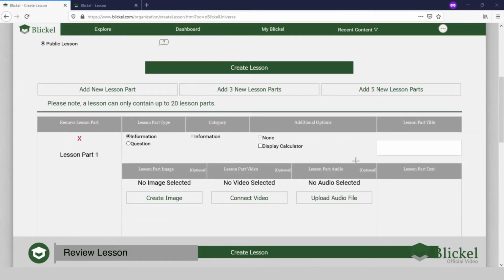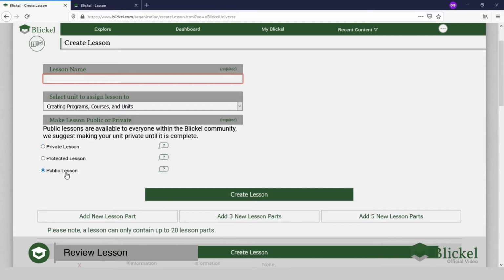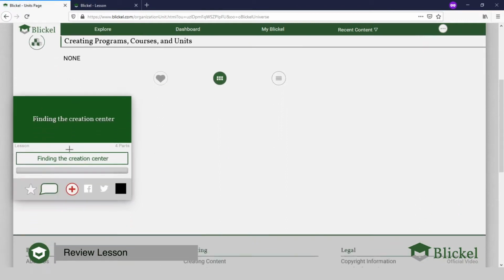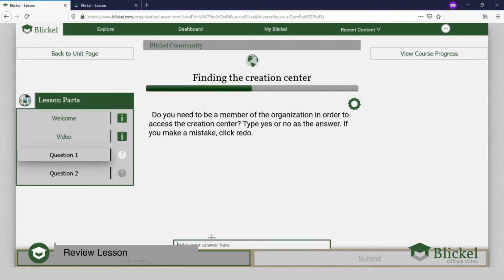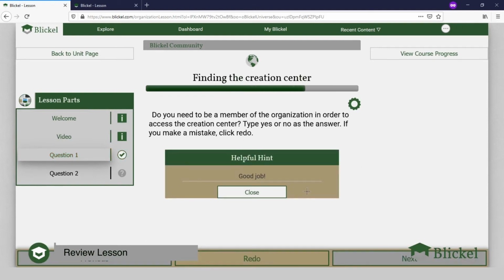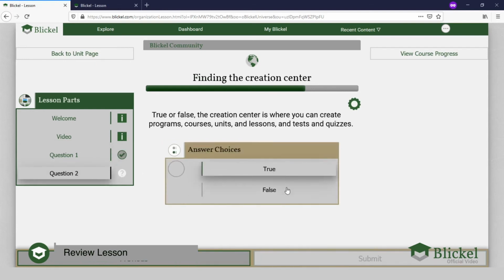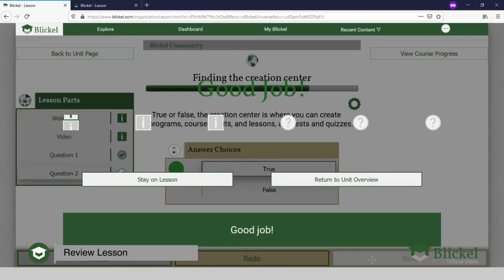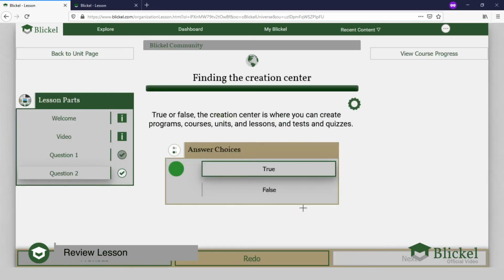Learn how to review and finalize your Blickel lesson.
This video will show you how to review a lesson that you just created checking for mistakes or errors within the lesson.